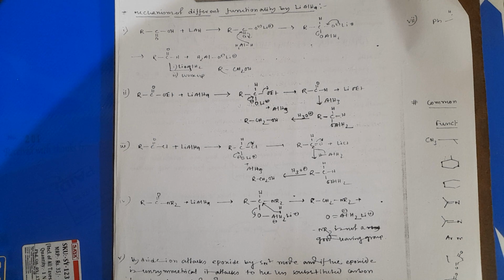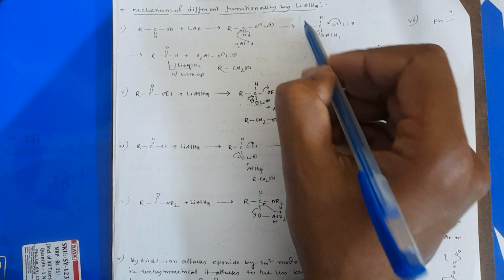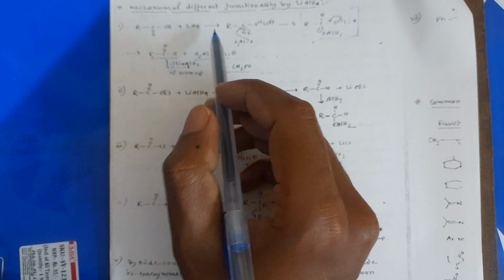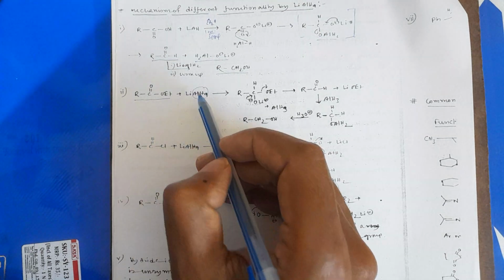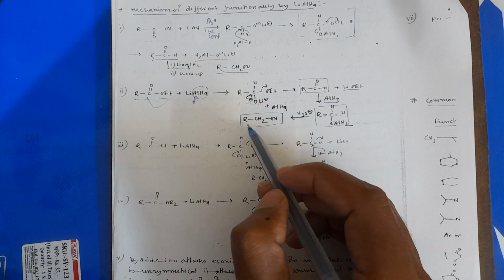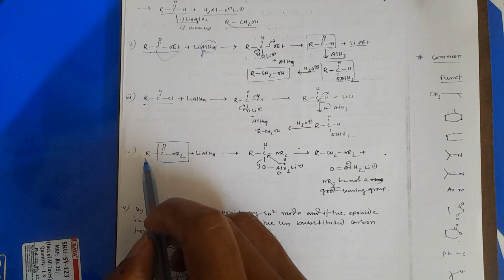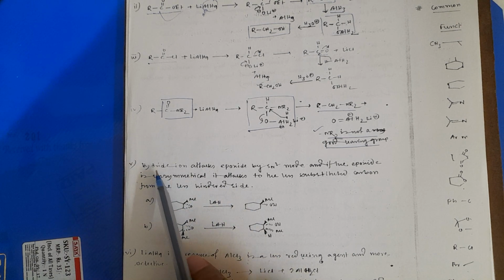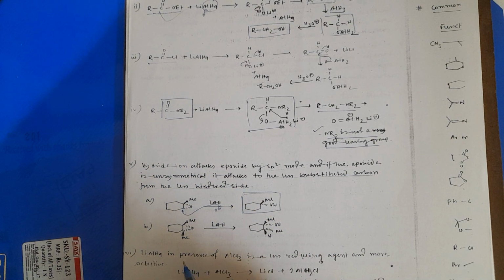Reagent Chemistry | Reducing Agent | LiAlH4 | Lecture 2